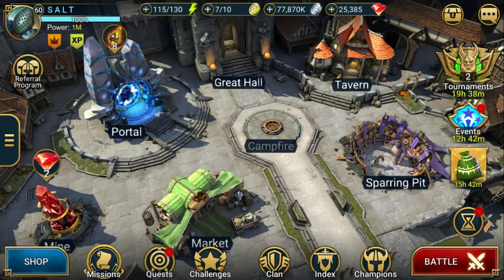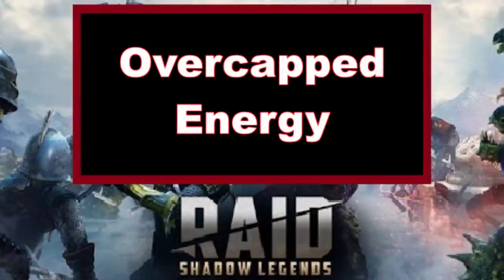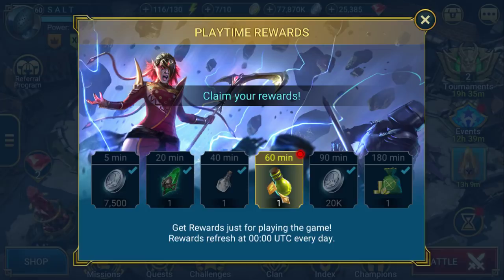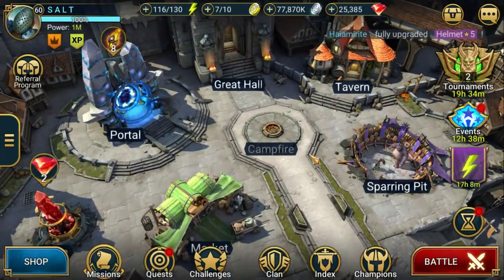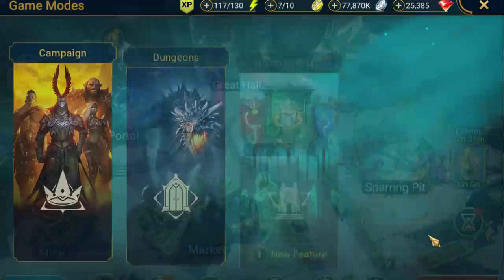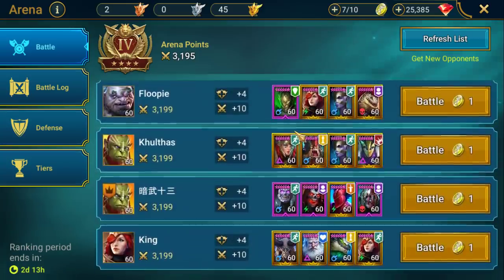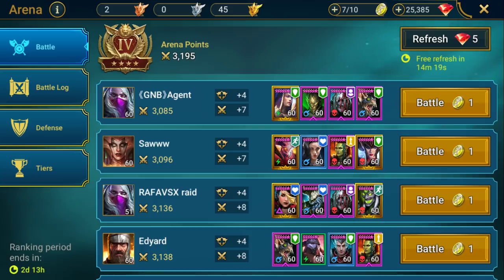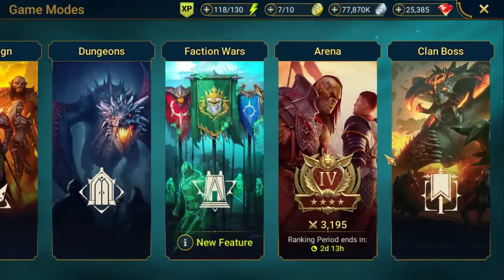*DO NOT* Do These Things in Raid: Shadow Legends